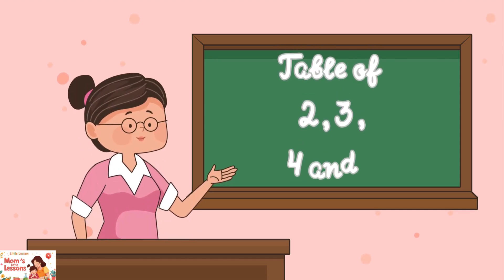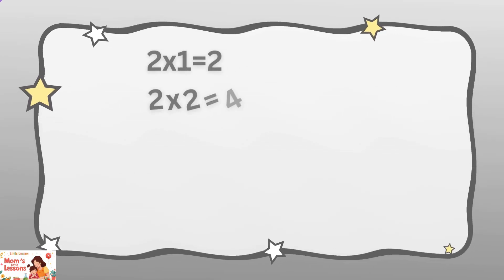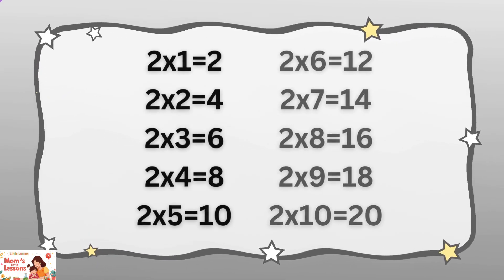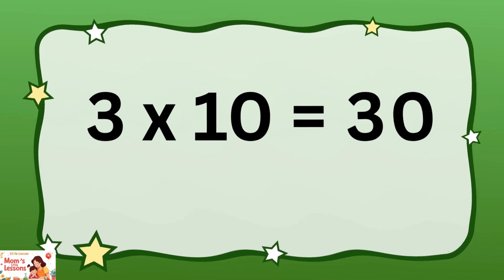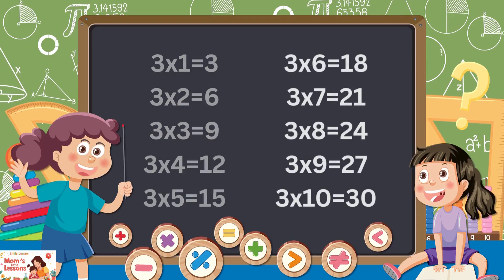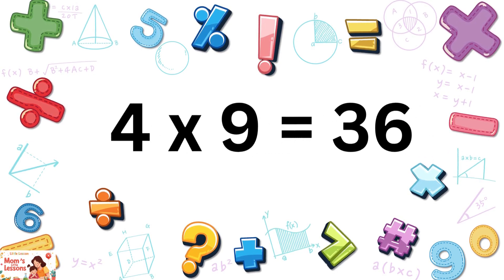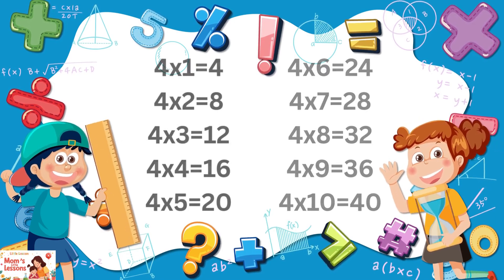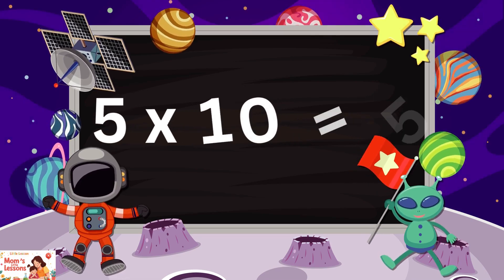Tables of 2, 3, 4 & 5 | Fun Multiplication Songs for Kids | Learn Math by Singing | Maths Tables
Learning multiplication is fun with music! 🎶
This kids’ educational video teaches the tables of 2, 3, 4, and 5 through catchy songs, simple rhythms, and playful repetition, making math easy to remember and enjoyable for young learners.

Perfect for preschoolers, kindergarten, and early primary students, this video helps children build strong math foundations while singing along. The fun, interactive format keeps kids engaged and boosts memory, confidence, and number skills.

Ideal for home learning, classrooms, online classes, and revision practice, these multiplication songs turn math into a joyful activity.

Multiplication tables of 2, 3, 4, and 5

Number recognition and counting

Learning through music and repetition